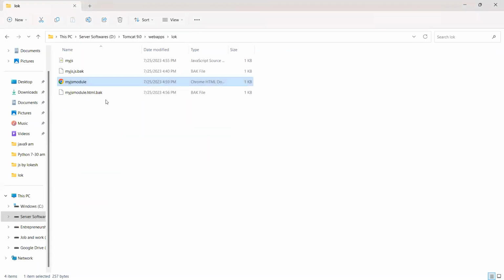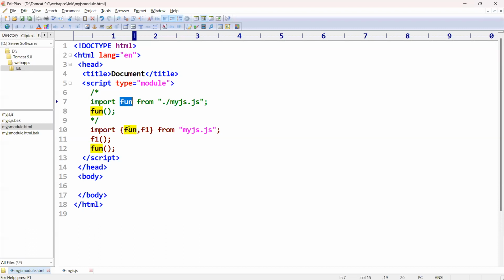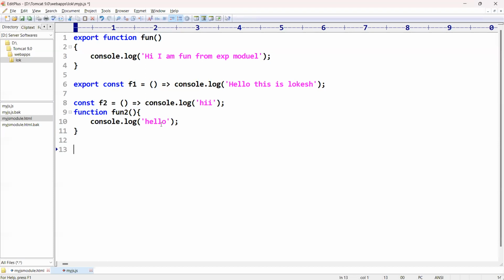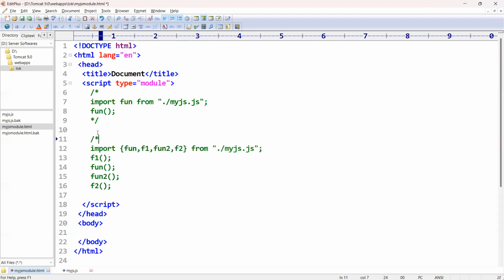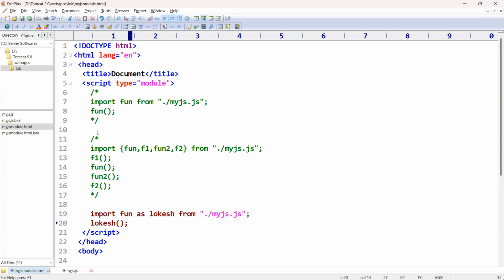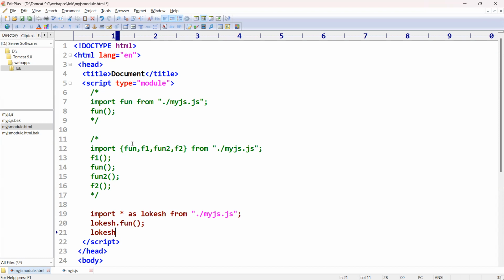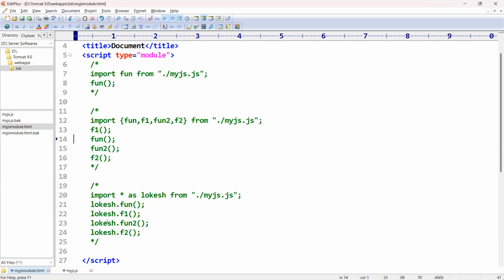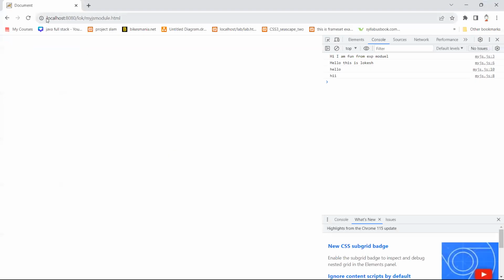React free tutorial - Javascript EXPORT and IMPORT functions in modules.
- Export and import will work only on server.
- Place the export and import files inside a server folder (tomcat or xampp or other simple web server)
- Export and Import is a javascripit concept is basic prerequisite for react.